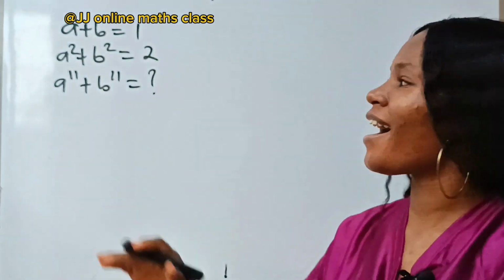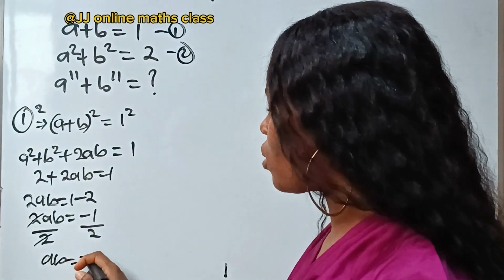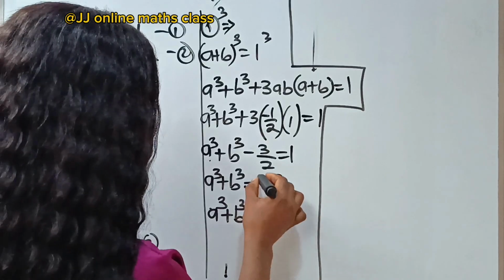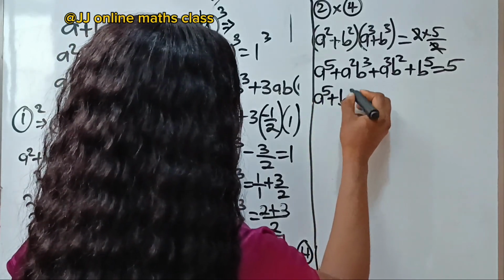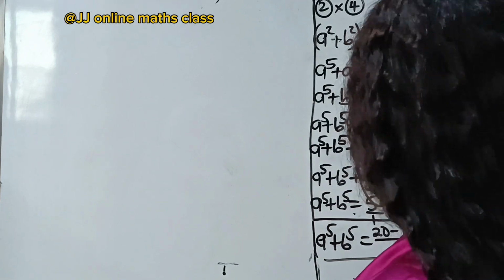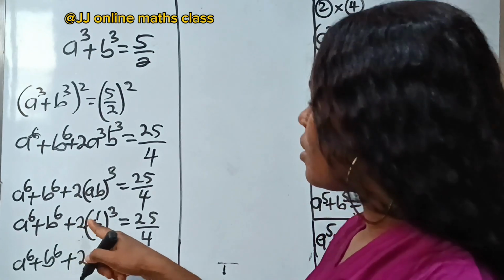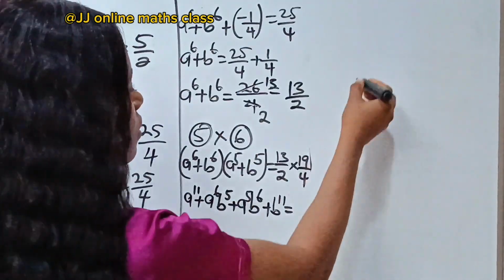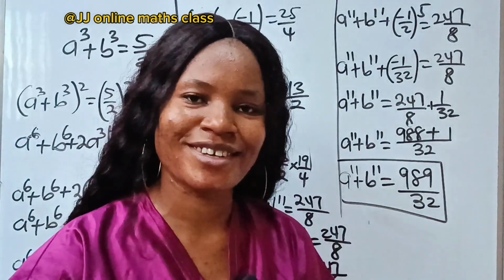Japanese | A Nice math Olympiad algebra problem | Solve for a and b.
This is a nice Olympiad algebraic question. The solution was obtained using the laws of indices or exponentials.